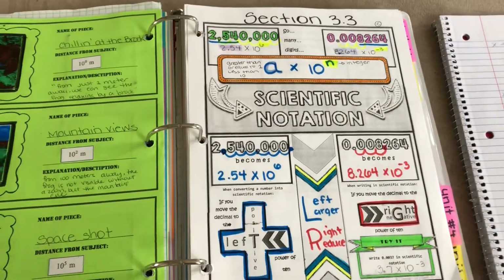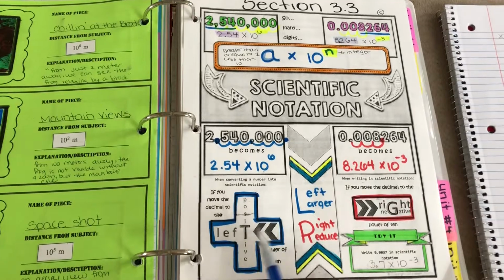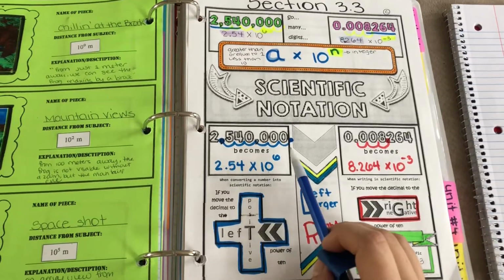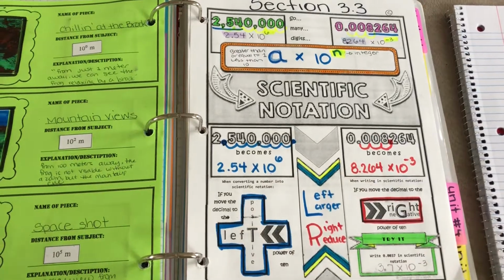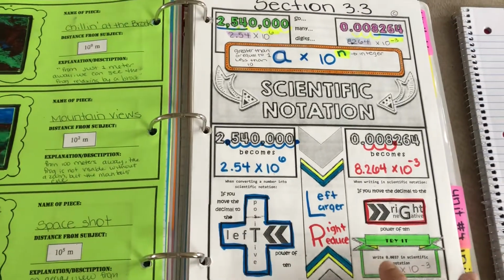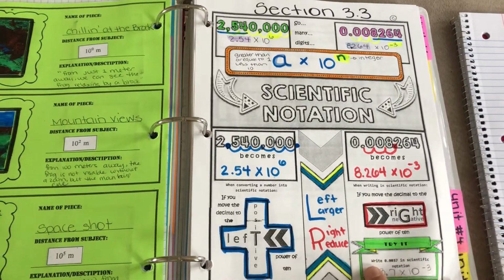Lesson #29.1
Equations & Scientific Notation